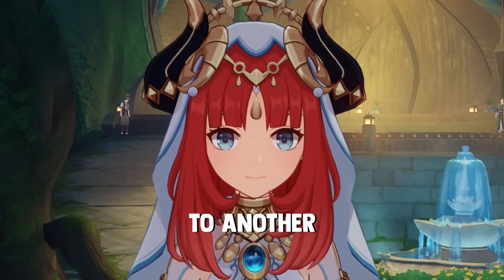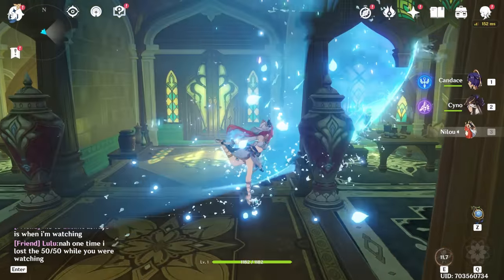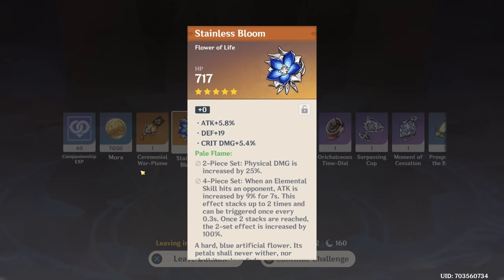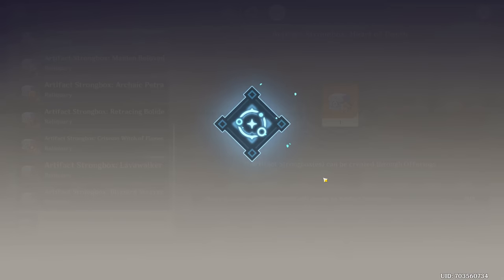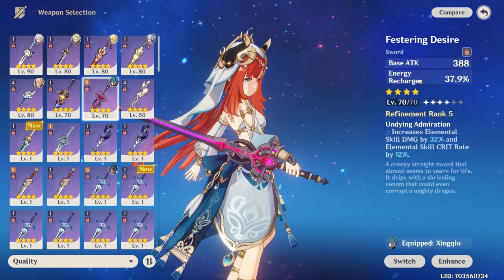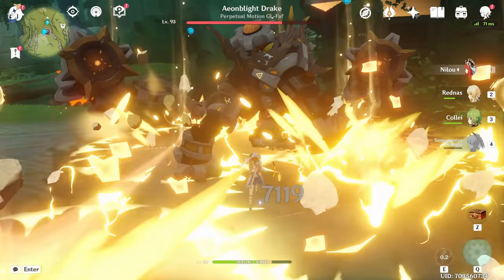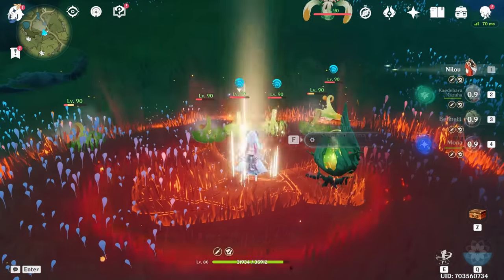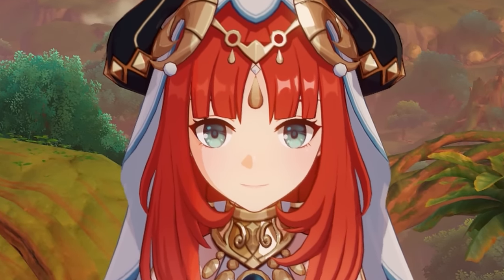THE SECRET OP NILOU BUILD??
Hey there!

no video last weekend, sorry about that! been thinking a lot about what to do to keep the videos entertaining. I'm worried farming/event videos kinda.. run dry?

I was thinking of starting a new account and going lumine only. literally lumine only, no one else in the party at any point? I'd probably stream most/all of it and then turn it into videos? could be fun!

today we build nilou with both her "intended" build and the exotic crit one! even using festering desire as a cool f2p alternative imo B)

also feels like (other than the theme) I should mix up the title/thumbnail style? just want to try new things really

think that's all! I will start to record a prequel of sumeru exploration very soon and then the ACTUAL thing! see you soon for that c:

thx even more for subbin

and the most thx for sharin